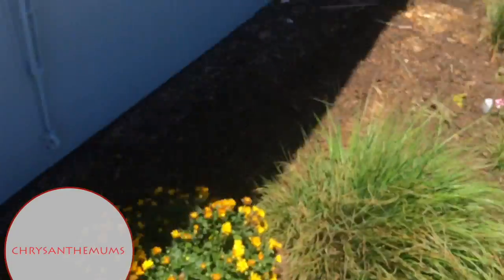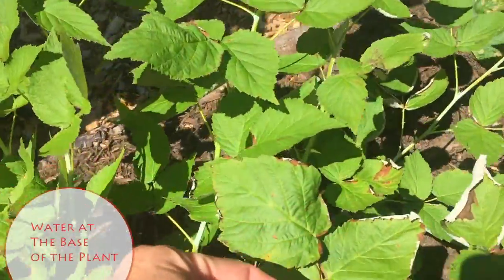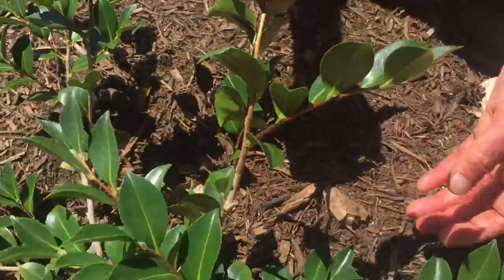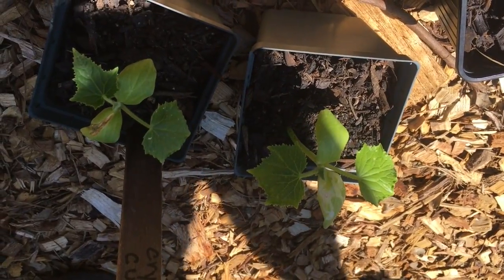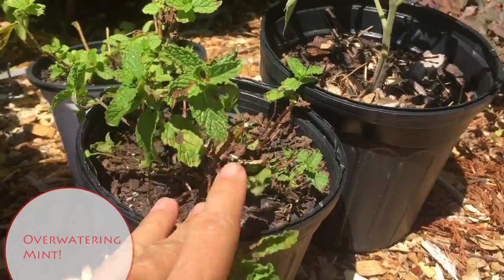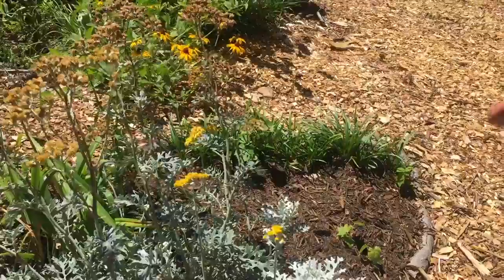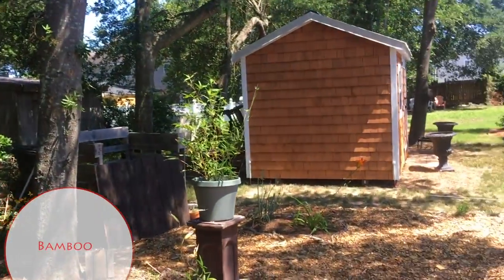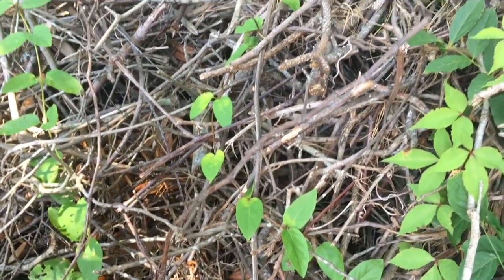Tips on Improving Plant Health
Gardening expert Kyle walks around my 2nd year permaculture garden and fills us in on how to improve the health of many of the plants growing there. His tips include:

Chrysathemums: deadhead gently or they'll snap

Grasshoppers: how to get them

Watering: rainwater vs. tap; water at the base of the plants to avoid leaf burning

Honeysuckle: pruning the dead wood

Weed before they seed: native poke weed is invasive

Blueberry: pruning out the stressed parts

Grasshoppers: kung fu it! mosquitoes too

Butterfly bush: cut spent blooms and more will come

Camellias: leaves look perfect - maybe it's the wood chips

Stokes Aster: spreading seeds back into the ground

Barberry: looks great

Black Cow: how to use as fertilizer; keeping the air flow

Cucumber seedlings: how to know when to transplant

Basil seedlings: started too late in the season

Gardenia: love sun; needs fertilizer

Mock Orange: can cut back 4-5 times a year

Miniature Roses: how to prune

Mint: what overwatering looks like

Chinese Fringe Tree

Gladiolus: remove the dead stalk

Collards: deadhead and spread seeds

Butterfly Bush: more deadheading

Dusty Miller: how to prune for repeated blooms

Russian Sage: ditto; these guys like DRY

Sedum: cuttings root easily; give as gifts

Black Eyed Susans: cut back for more blooming

Canna Lillies: will keep spreading

Lemon Balm

Grape Vine: seedlings crop up everywhere; why not to grow it in my
tiny backyard

Bamboo: needs full sun and larger pots

Wisteria: some warnings here

Poison Ivy: how to i.d.; remove it with Safer or salt spray; remove the wisteria which shades the poison ivy allowing it to spread; why it's found on the edge of the woods